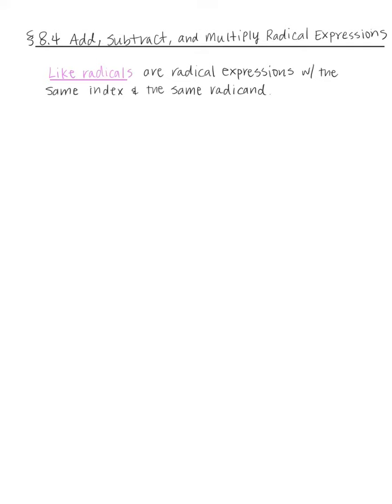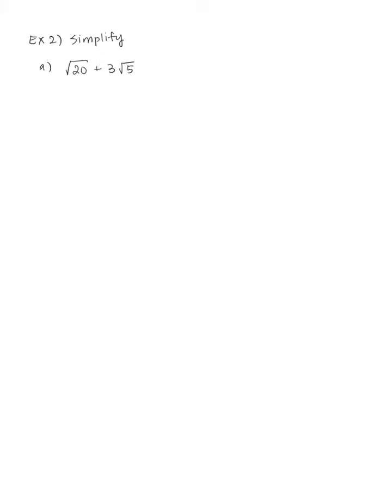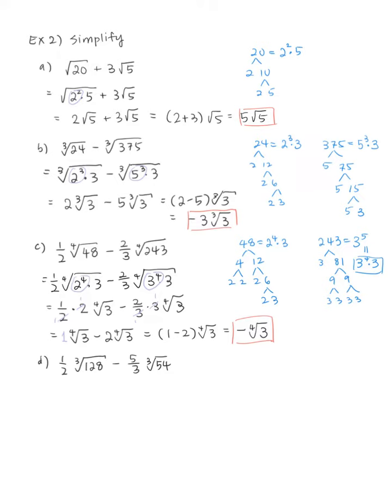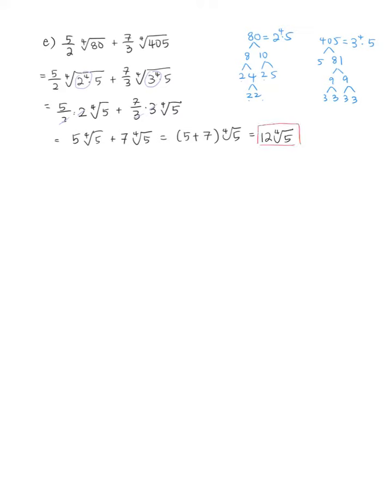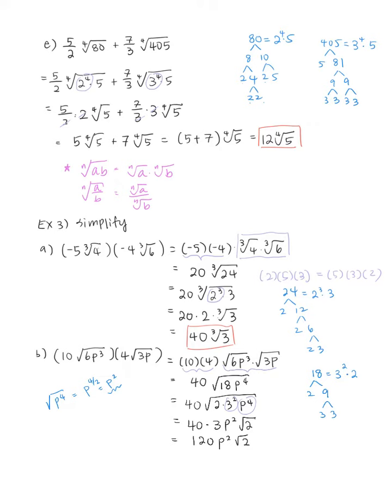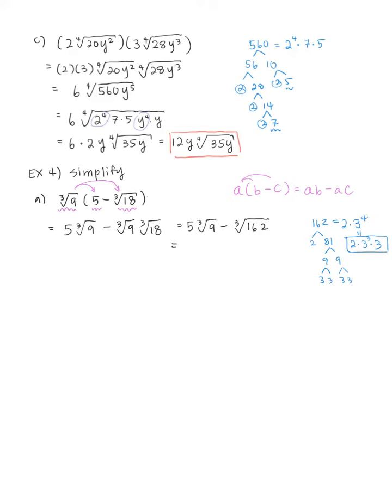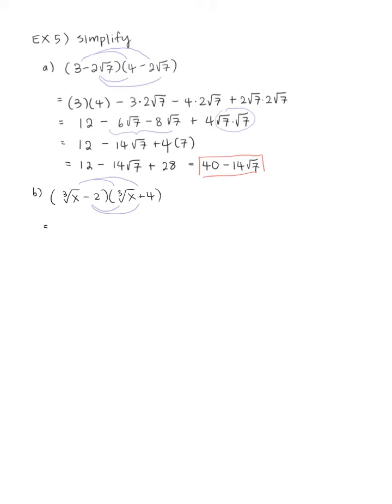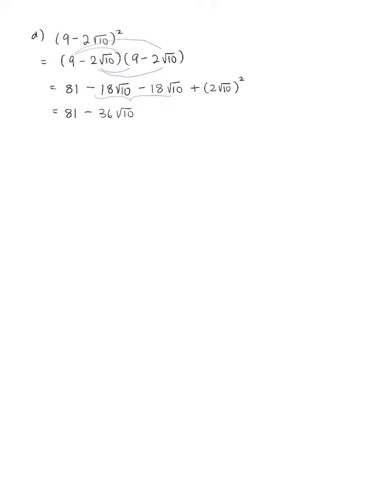8.4 Lecture 1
Lecture and going over examples from 8.4 OpenStax textbook.